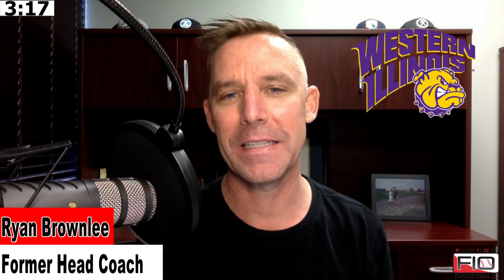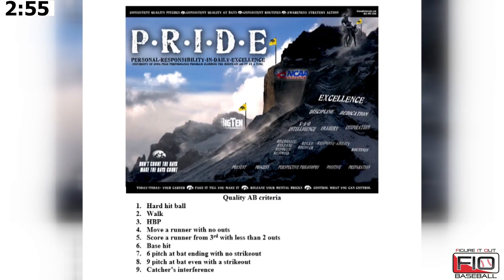Why Hitters Should Focus on Having Quality At Bats vs. Results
Ryan Brownlee, former Head Coach at Western Illinois, chats about quality at bats. Many times, hitters are only focused on whether they get a hit or not in an at bat. Coach Brownlee explains that hitters should instead be focusing on the quality of their at bats.

Too many times, hitters ride the roller coaster of results. A better focus may be on the quality of your at bats.

Our website consists of more than 1,000 FREE videos and podcast episodes featuring collegiate and professional coaches and players. And we're now bringing our platform to YouTube!